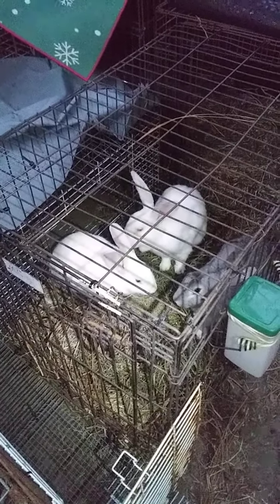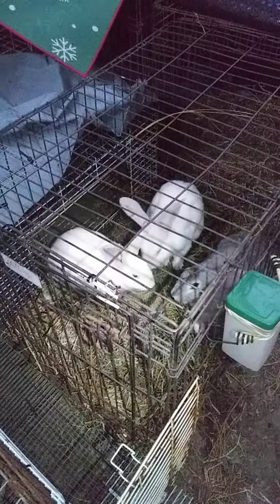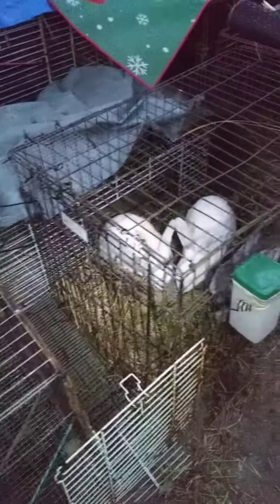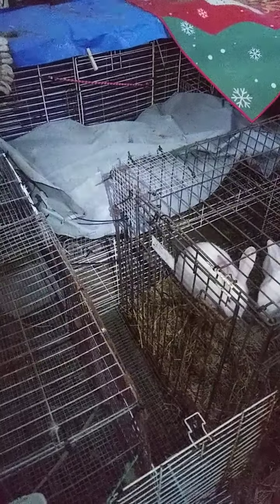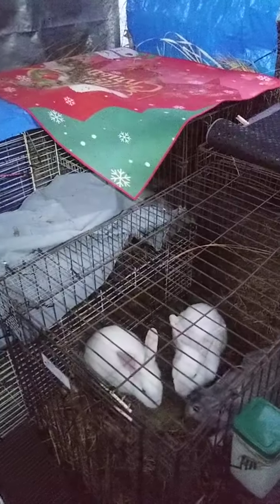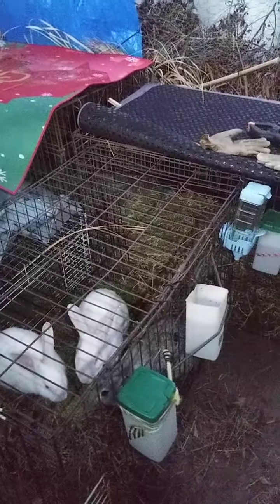American Chinchilla rabbits.